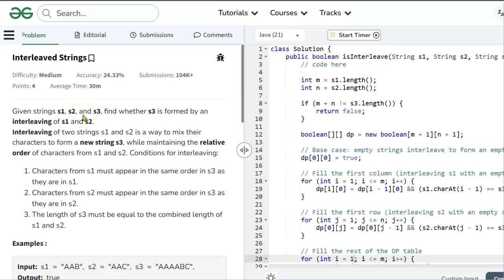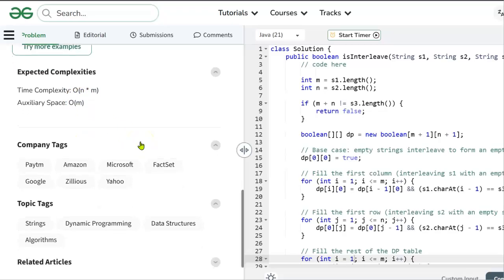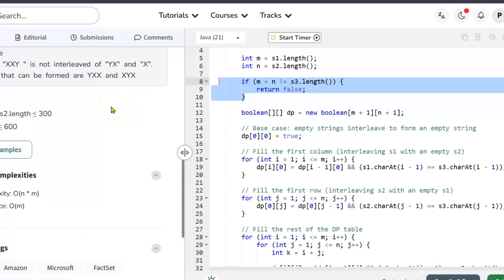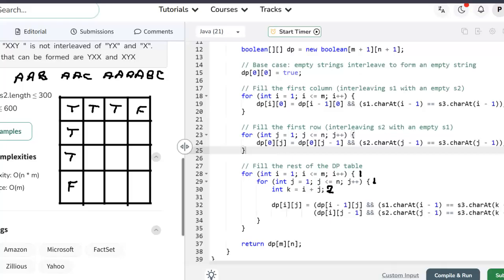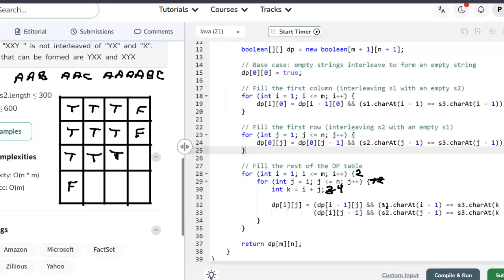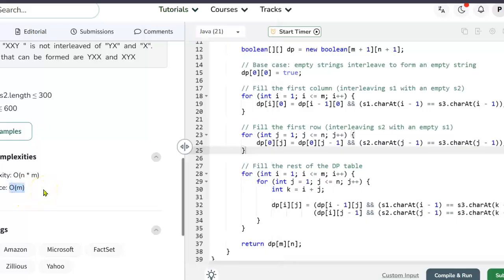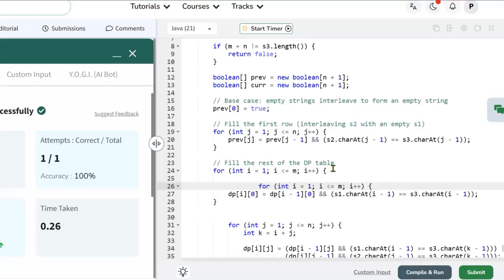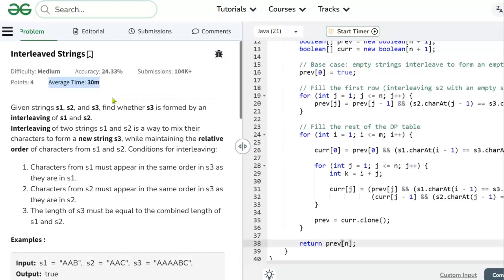Frequently Asked Coding Interview Question: Interleaved Strings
**Struggling with the Interleaved Strings problem?**
In this video, we break down one of the most frequently asked dynamic programming interview questions step-by-step. You'll learn how to move from a full 2D DP matrix to an optimized O(M) space solution, understand the logic behind each transition, and see the entire approach implemented and tested.

Whether you're preparing for FAANG interviews or leveling up your DP skills, this walkthrough gives you the clarity and confidence you need.

🔹 How to validate interleaving using DP
🔹 How to build and reason about the DP table
🔹 How to convert a 2D DP solution into a 1D optimized solution
🔹 Common pitfalls and how interviewers expect you to reason
🔹 Real coding interview strategy while solving

Perfect for software engineers, coding interview candidates, and anyone wanting to master dynamic programming patterns.

👉 **Watch now and boost your DP problem-solving skills!**